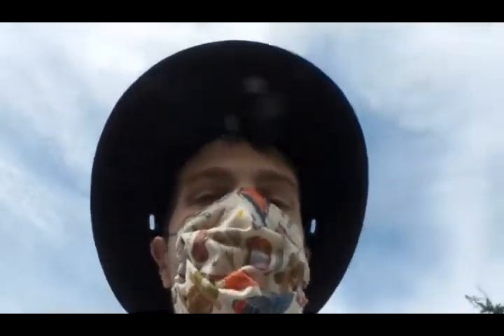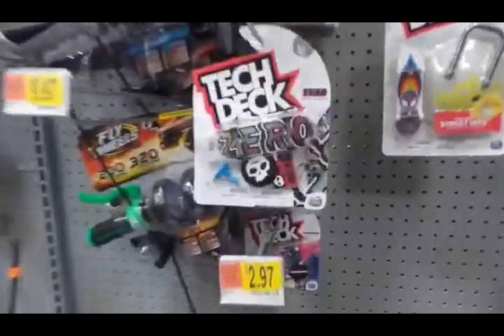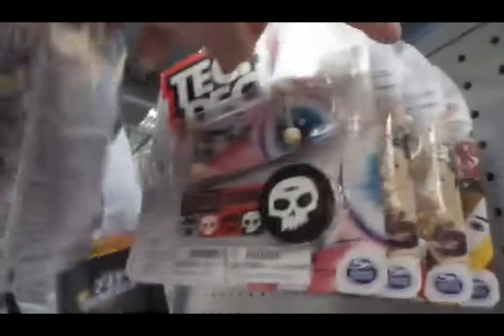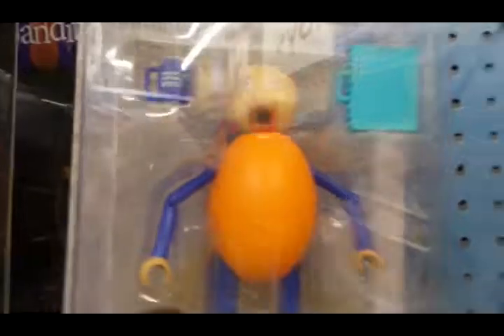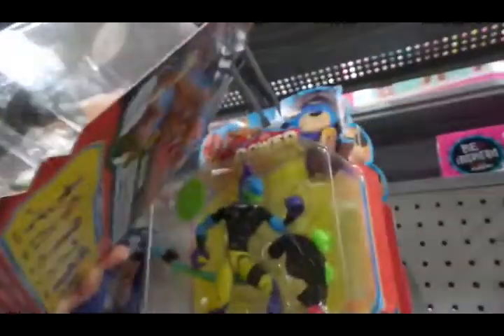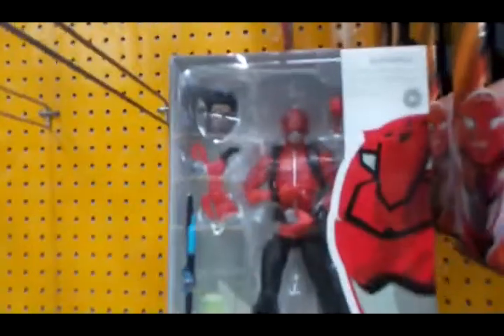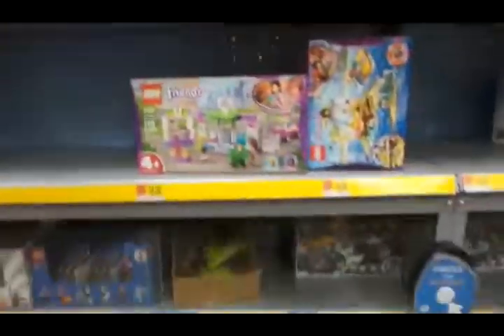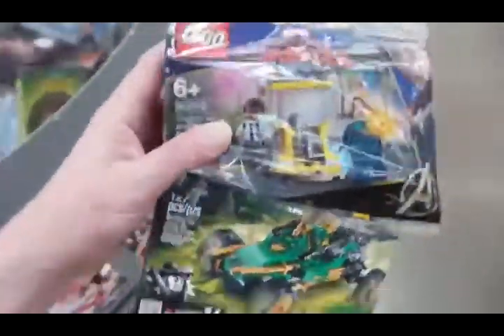Enoch scouting for summer2020 toys at Walmart of Tumwater washington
went on a toy scouting mission to my local pacific northwest tumwater washington walmart to see what summer 2020 toys were in Stock to share with all youtube toy fans, hope everyone enjoys!  Stay strong safe healthy and positive during these uncertain days on planet earth much love to all!